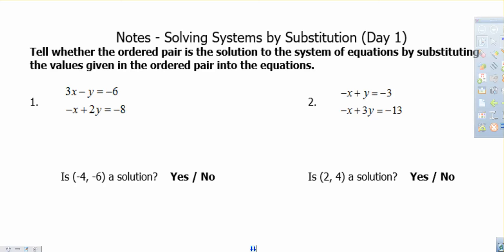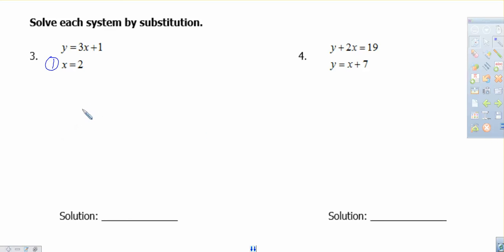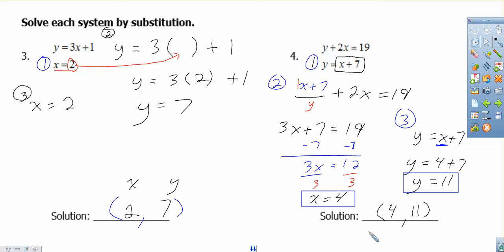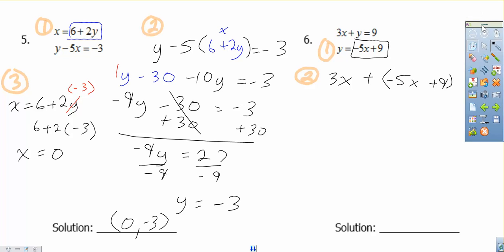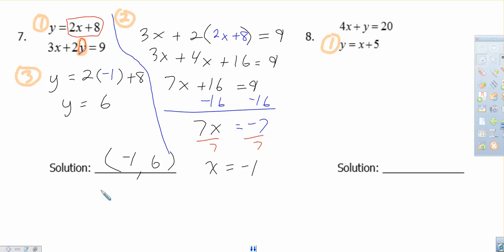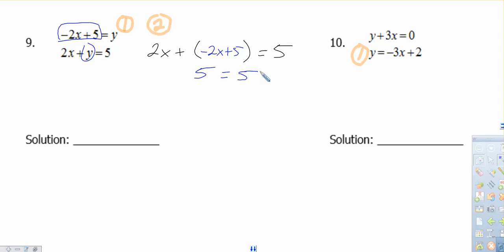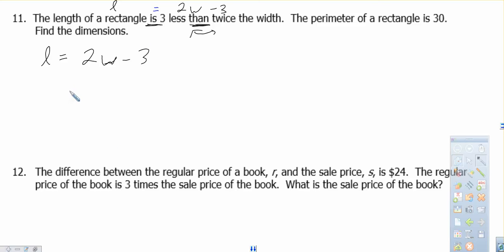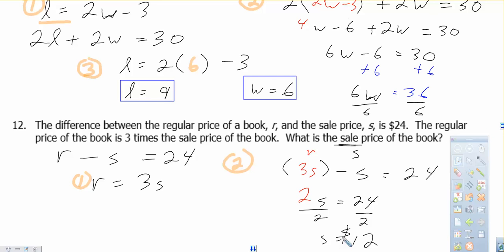13-2 Solving Systems by Substitution Day 1